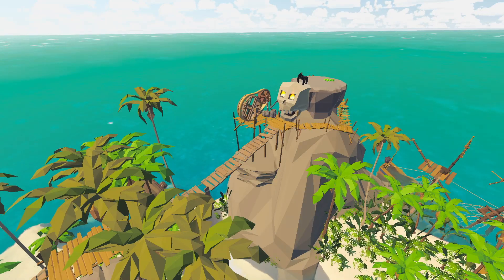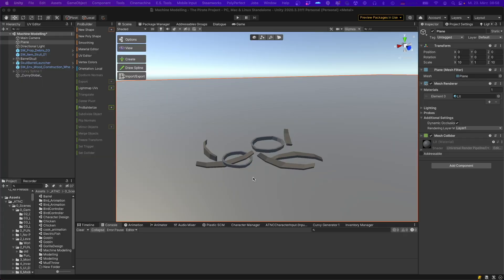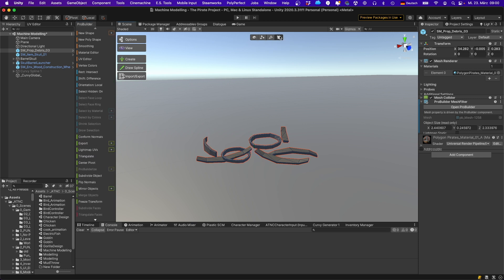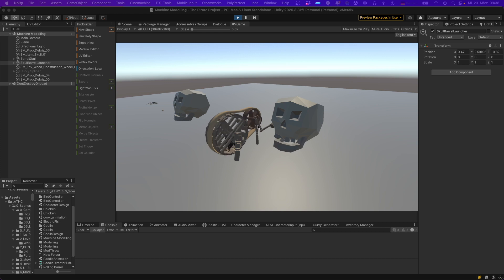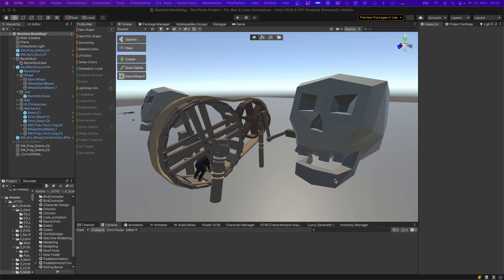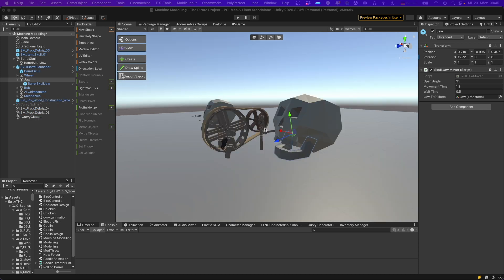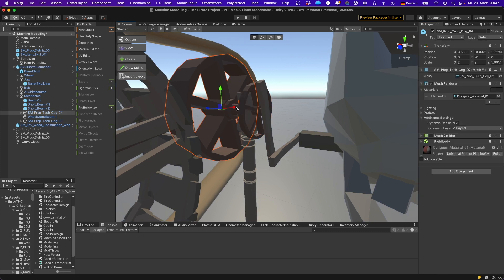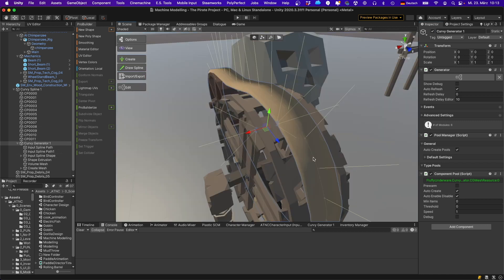Indie Dev Log: Creating a Low-Poly Machine in Unity (with Synty, ProBuilder, Curvy Splines)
In this indie dev log I show how I created a low-poly machine using assets from Synty, modified with ProBuilder in Unity. Some parts are created using Curvy Splines.

If you like to get updates, sign up for our newsletter

ABOUT
I am Christian,  I have a Ph.D. in theoretical physics, and almost 20 years of experience in the IT industry, mostly as chief architect in a large software company. In 2018 I founded Atlantic Tech & Candy, a company now focusing on game dev and helping others to become more creative.

PRODUCED BY
Atlantic Tech & Candy created a low-poly lagoon for our game Beans or Bones. This video explains the thought process behind the design and creation of the level.